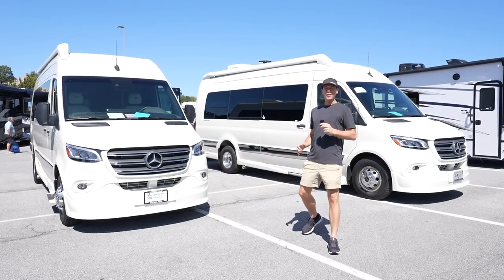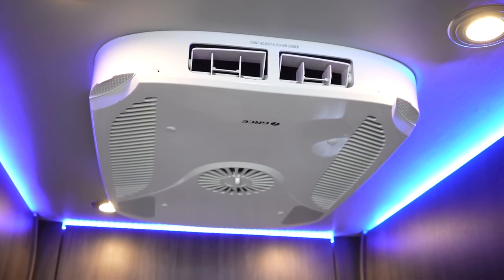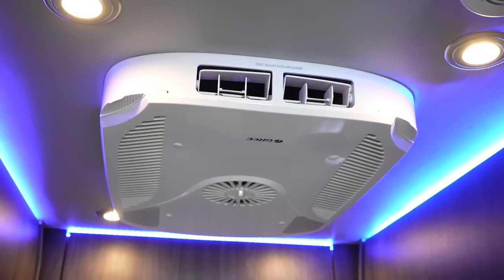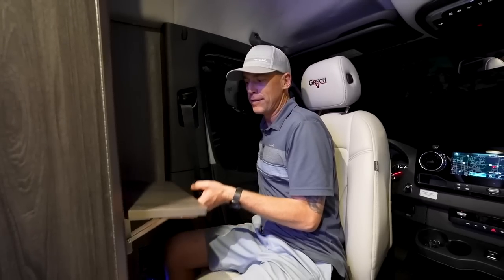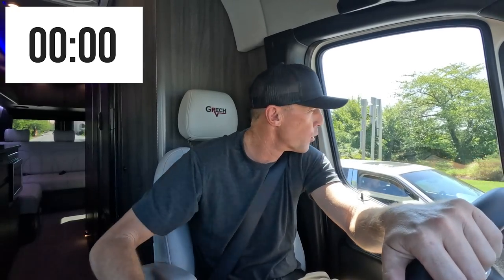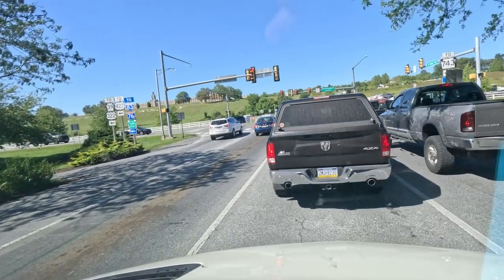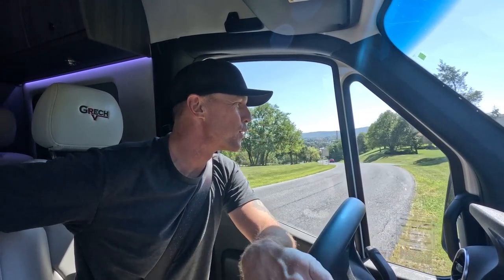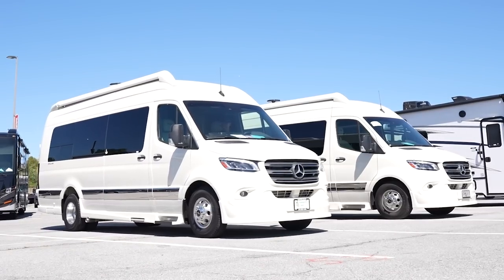Testing the NEW Mercedes Sprinter Engine/Transmission! (Grech Class B RV Test Drive Comparison)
RVingwithAndrewSteele.com